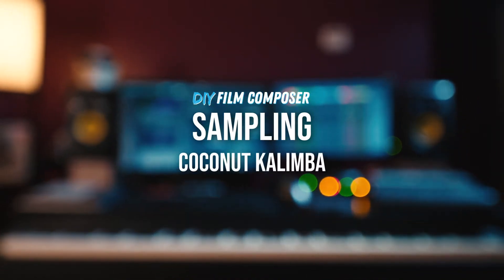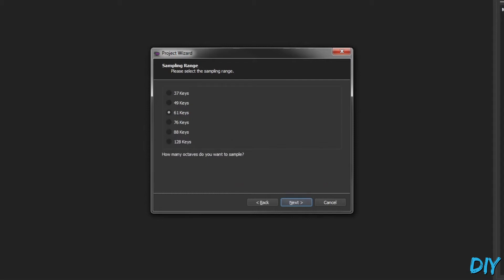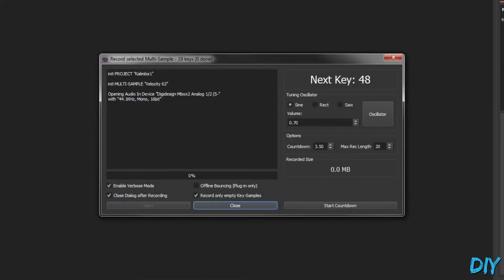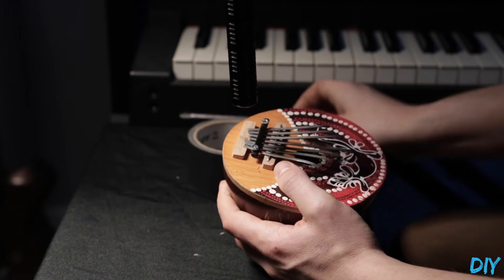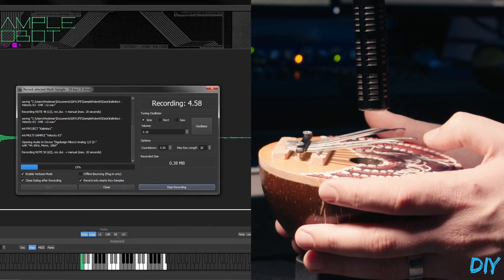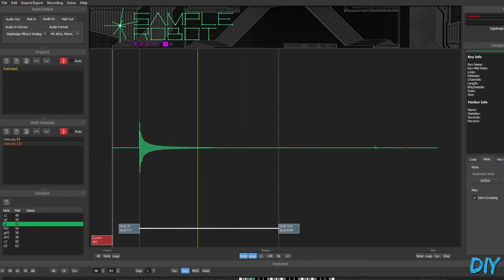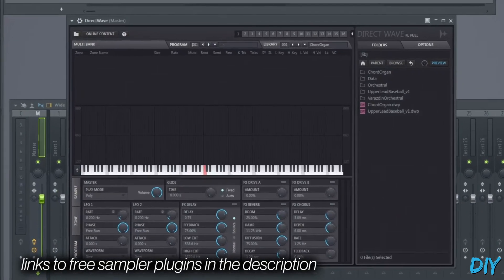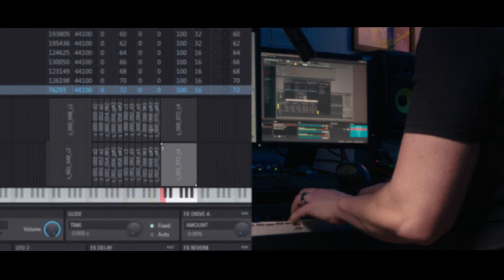DIY Instrument Sampling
A quick tutorial on sampling unique instruments for use as a virtual plugin. Using SampleRobot and FL Studio.